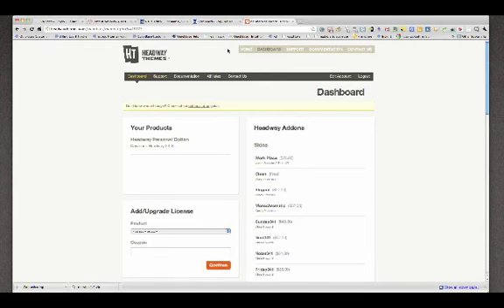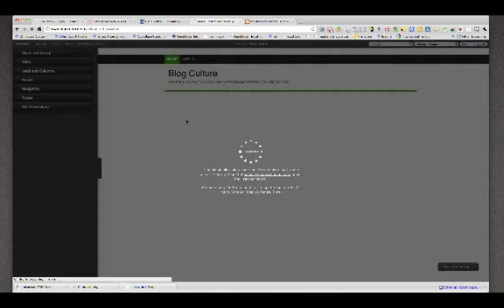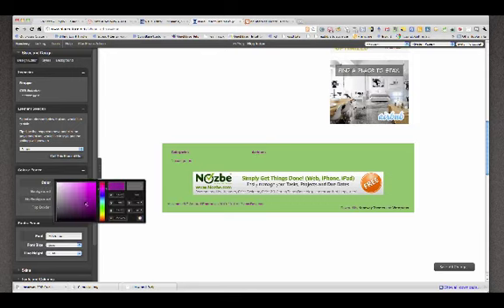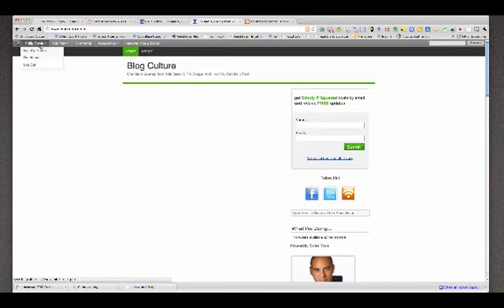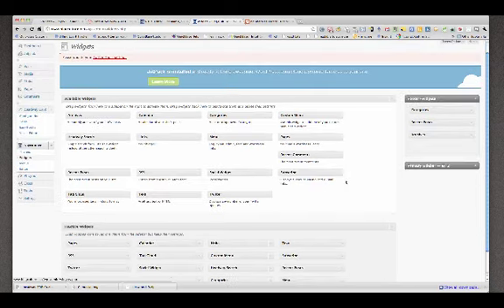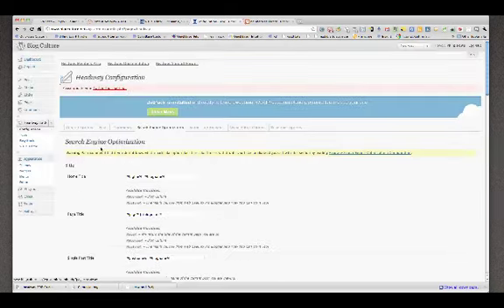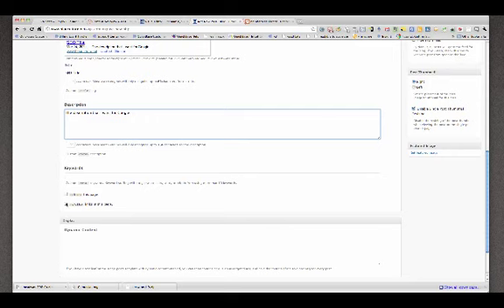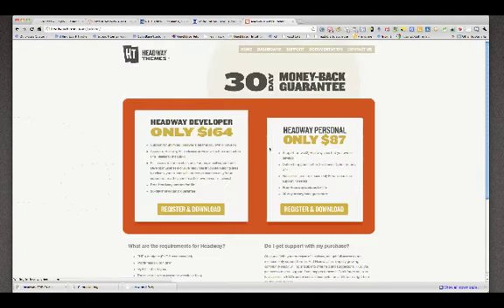How To Use Headway Themes To Jumpstart Your Blog.mp4